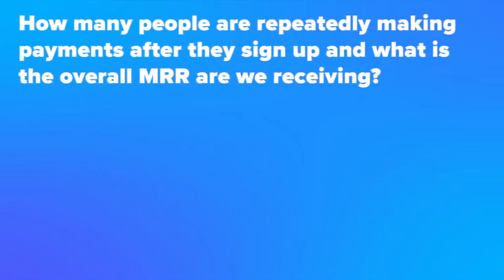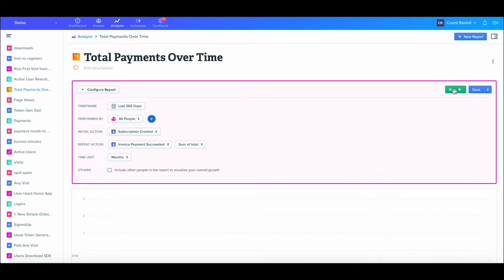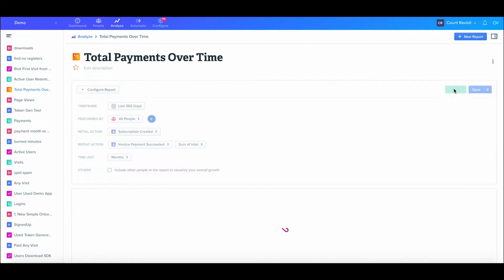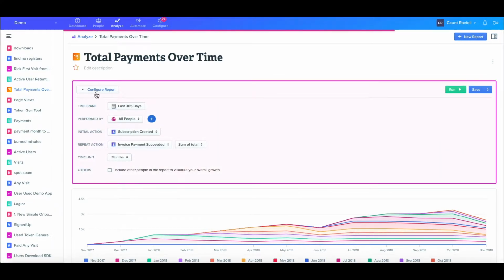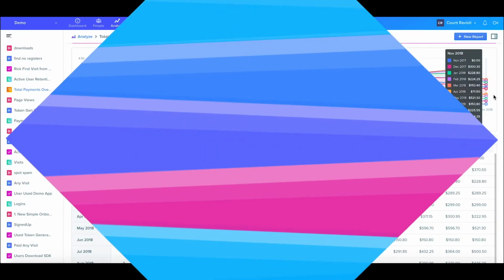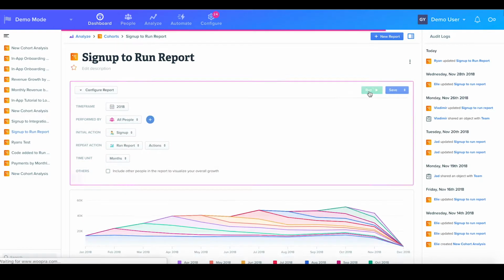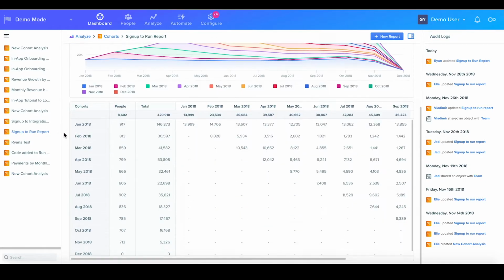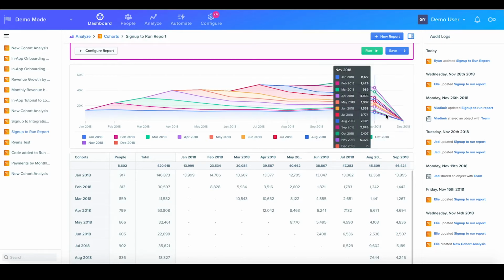Introducing our new Cohort Reports